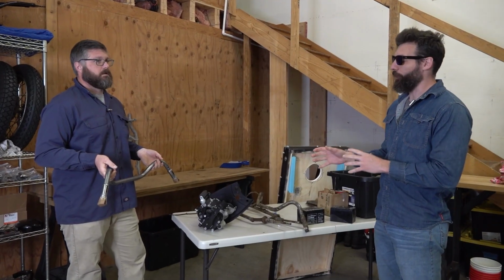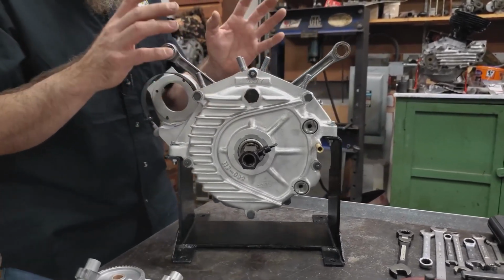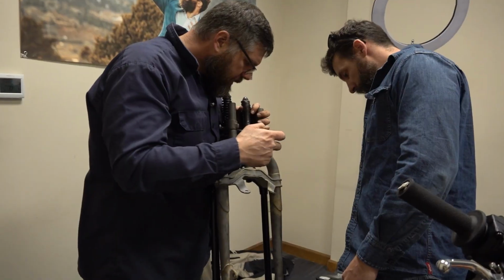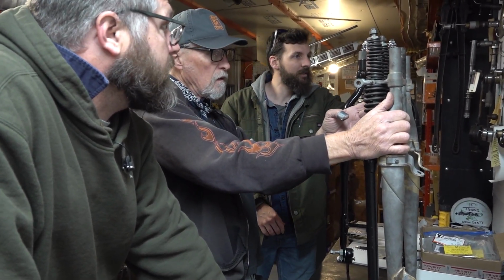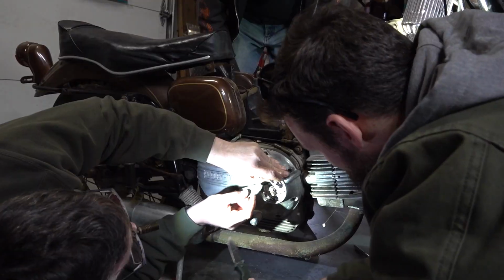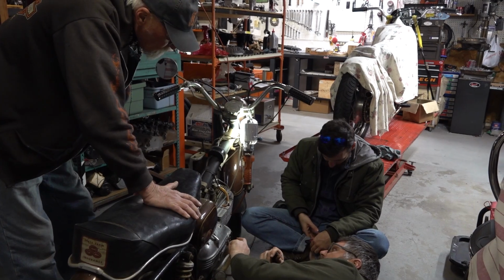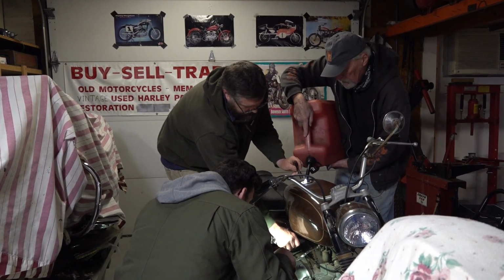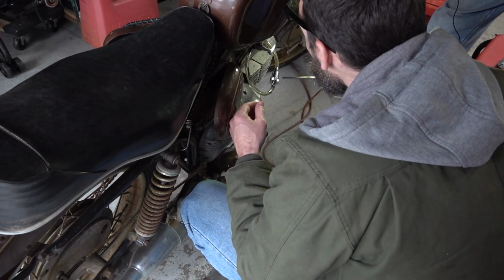I Get offered a Challenge that I Can Not Ignore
to see the progression of this bike start here